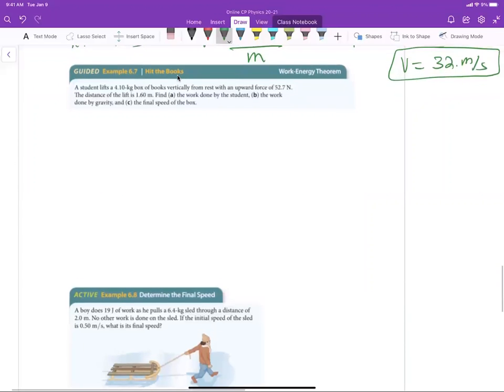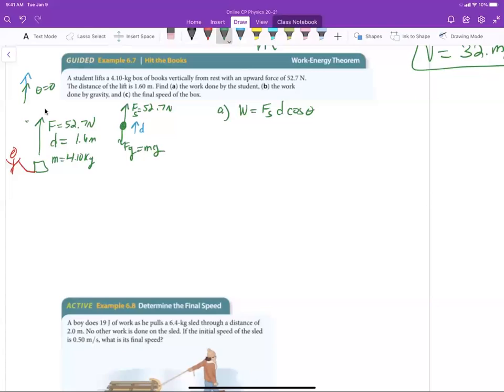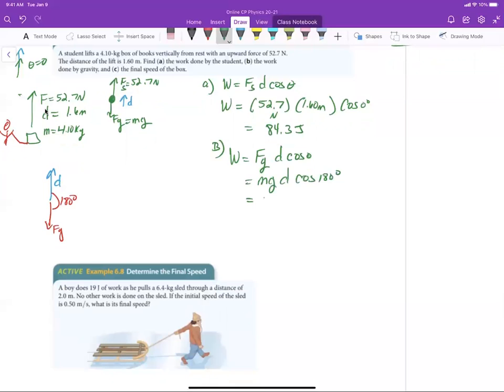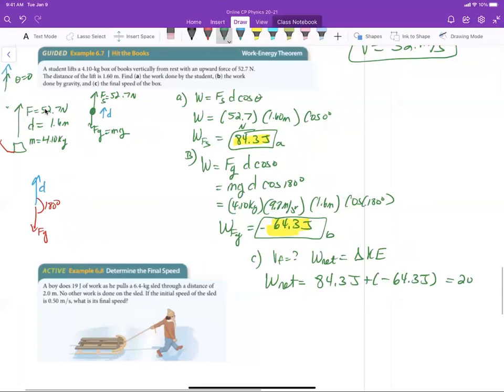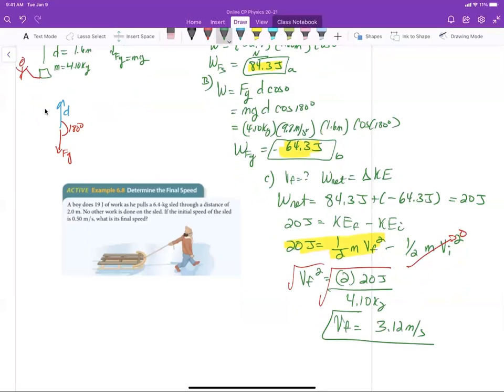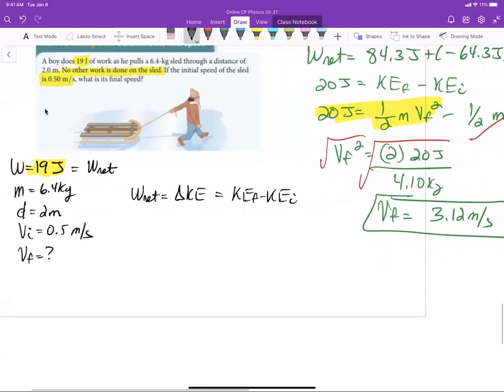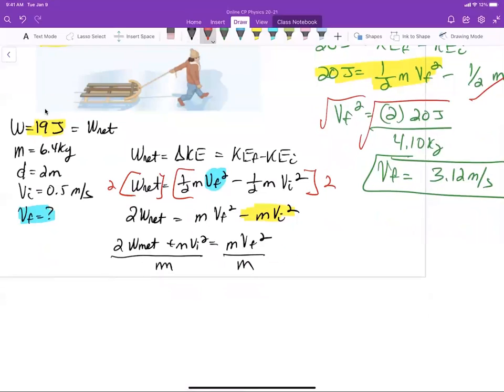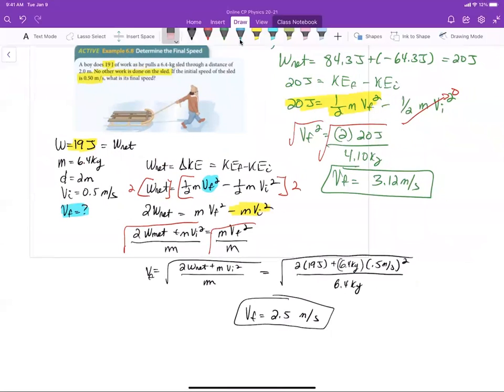Assignment 5.2 part 2